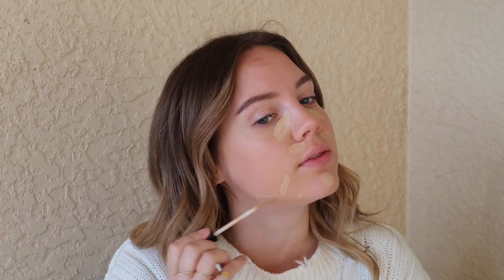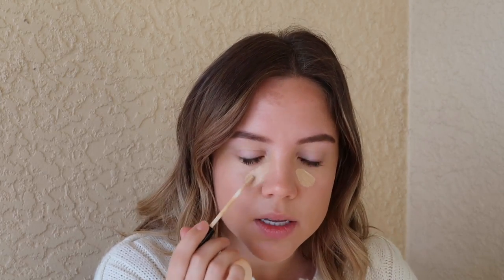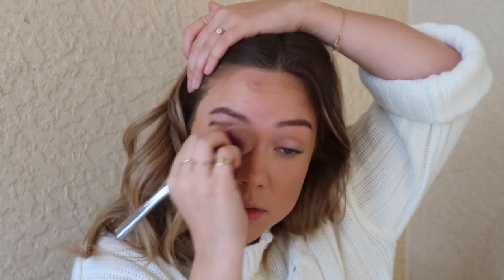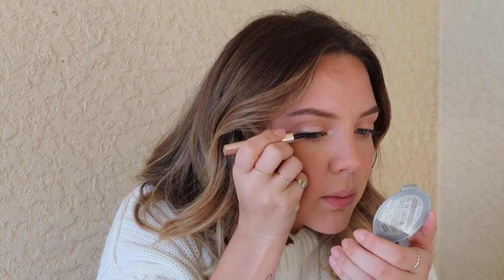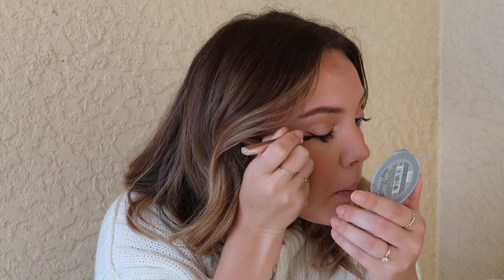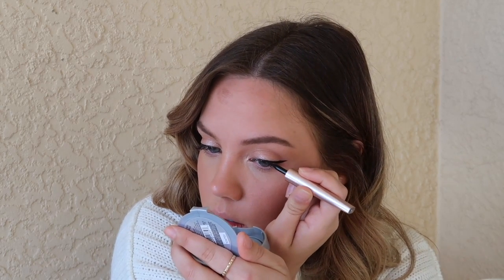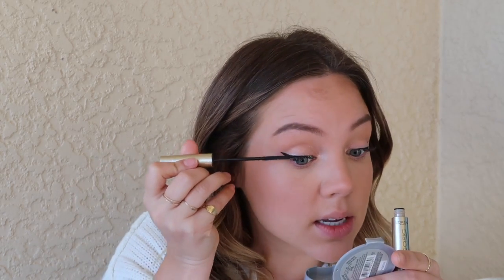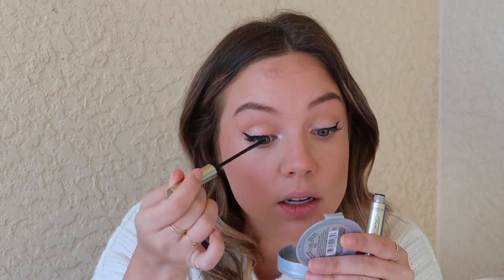DRUGSTORE MAKEUP | January Everyday Makeup | Elanna Pecherle 2019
HII and happy 2019!! For my first video of the year I'm kicking it off with my ONE BRAND EVERYDAY MAKEUP TUTORIAL. This month I'm sticking to all L'Oreal products. Hope you enjoy and let me know what brand you want to see next! xoxo

PRODUCTS USED